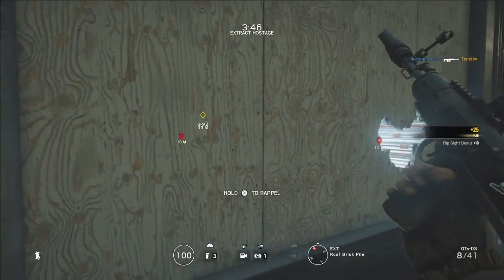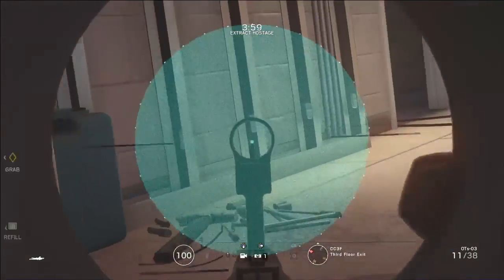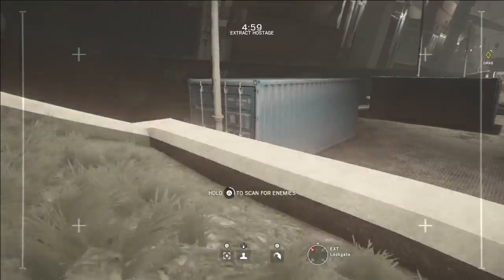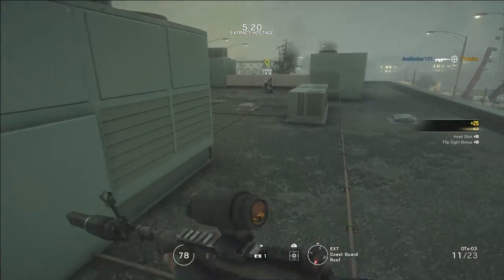My Opinion On Patch 2.1.2 (Glaz OP?)